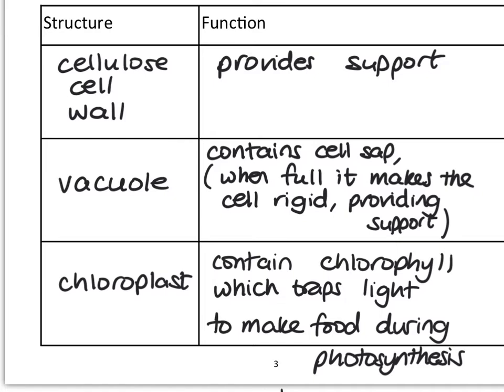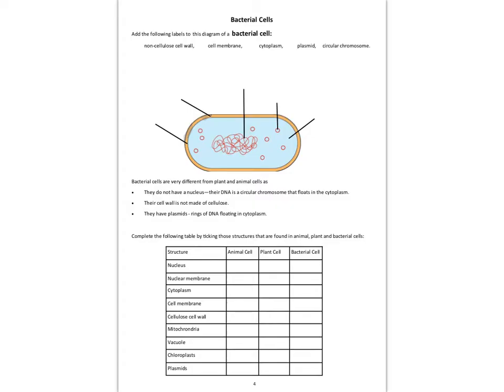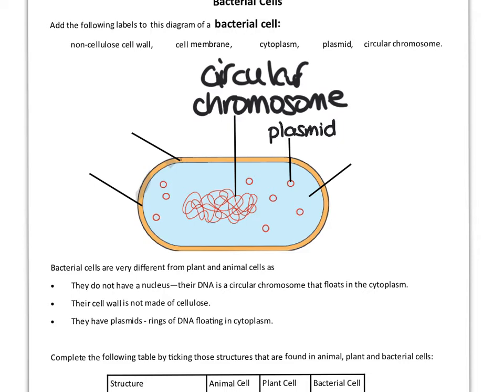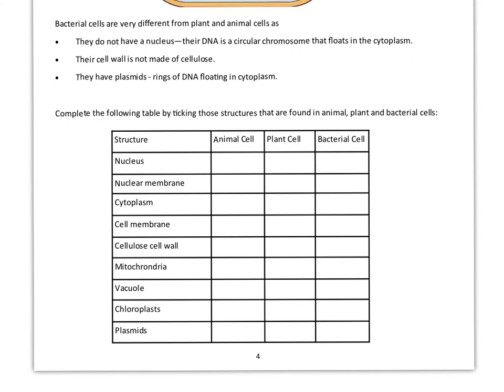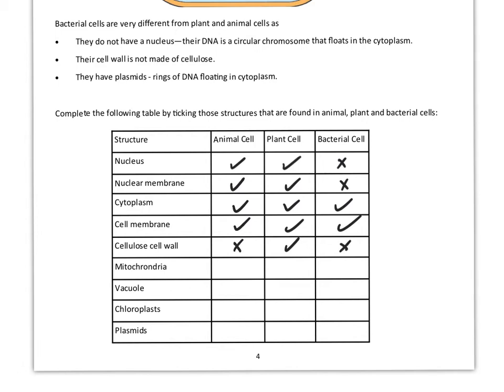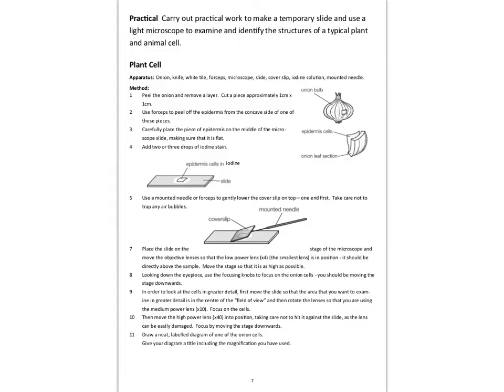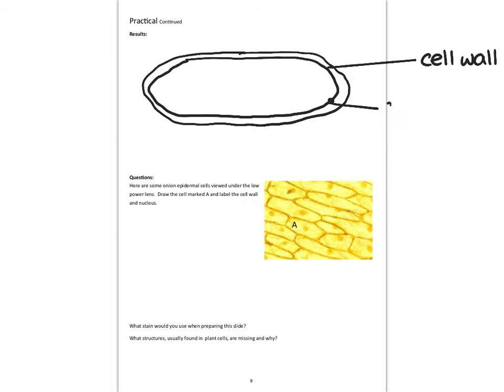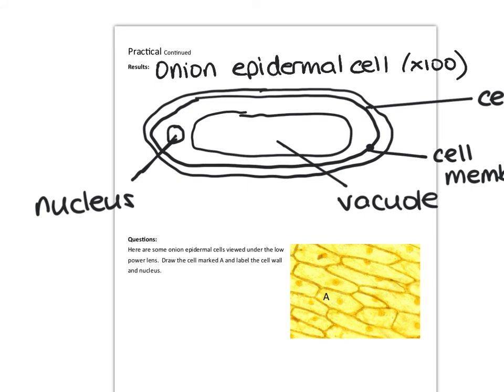11G1 Wed 14th Sept 2021 Observing plant cells.mp4